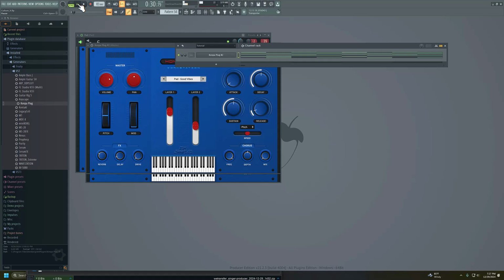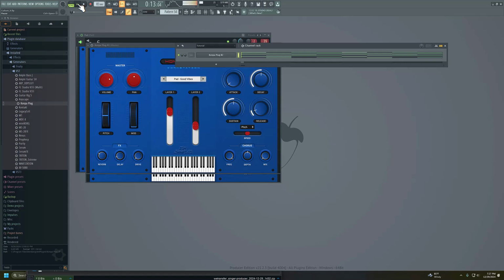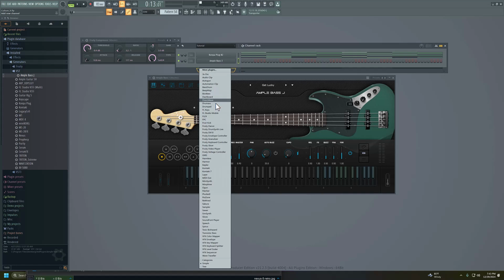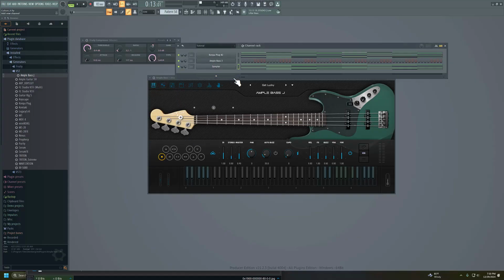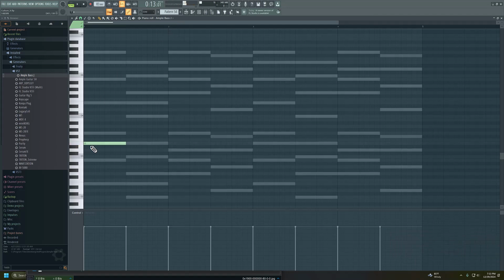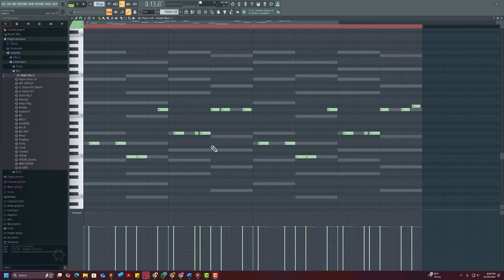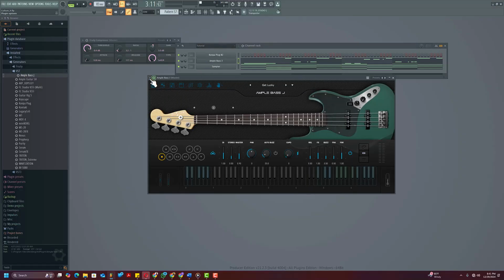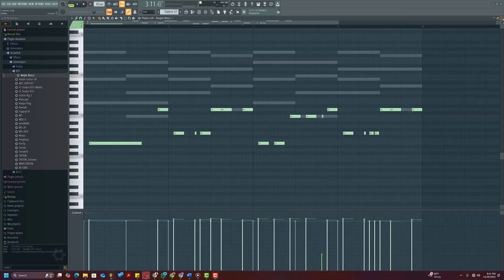Zouk Bassline Secrets for Beginners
Unlock the secrets to creating captivating African Zouk basslines in this beginner-friendly tutorial! 🎶 Whether you're a music producer or just starting your journey, this video will guide you step-by-step to craft the groovy, soulful rhythms that define Zouk music. Learn the techniques behind catchy bass patterns, explore tips for enhancing your sound, and discover how to add that irresistible African vibe to your tracks.